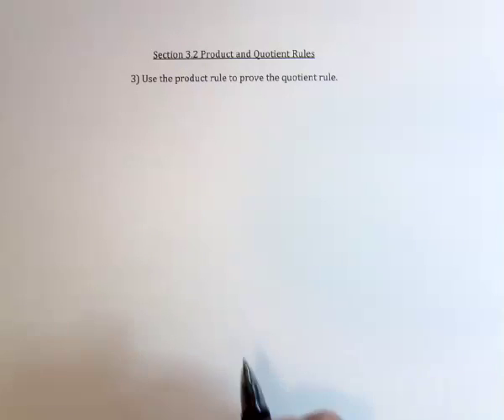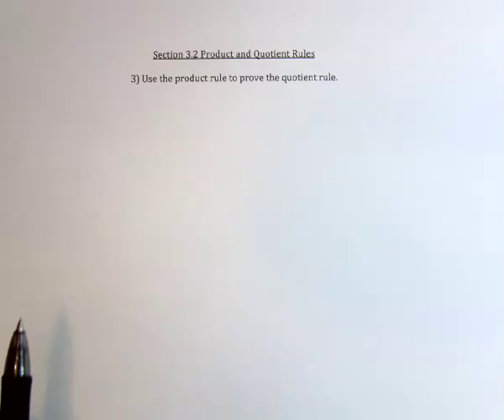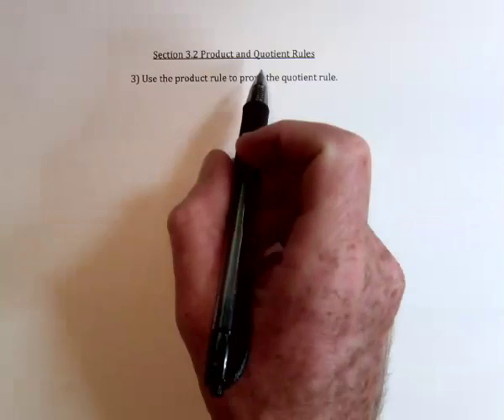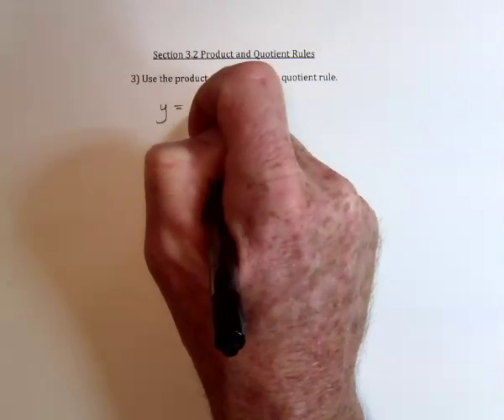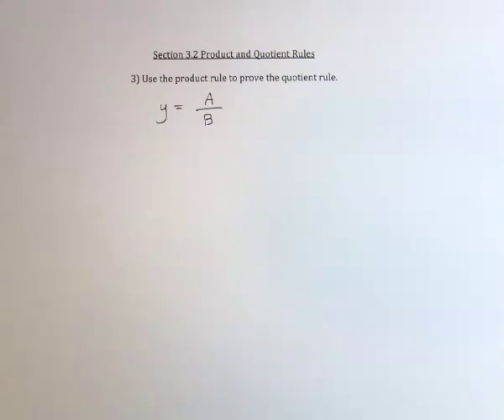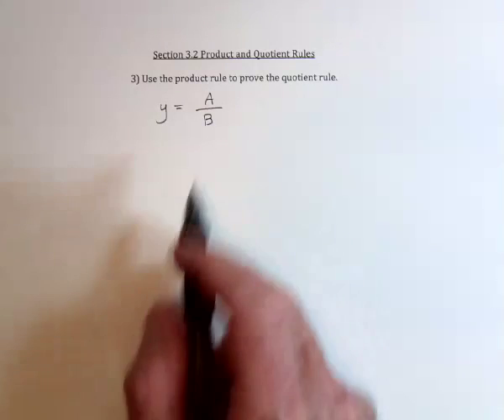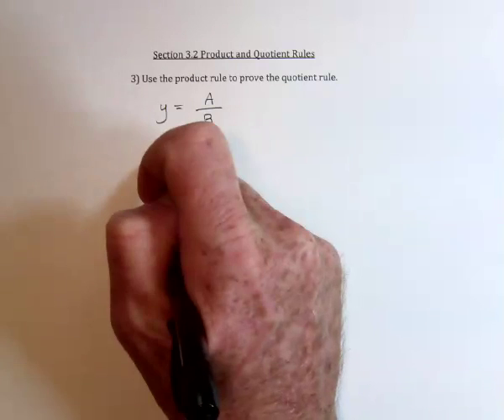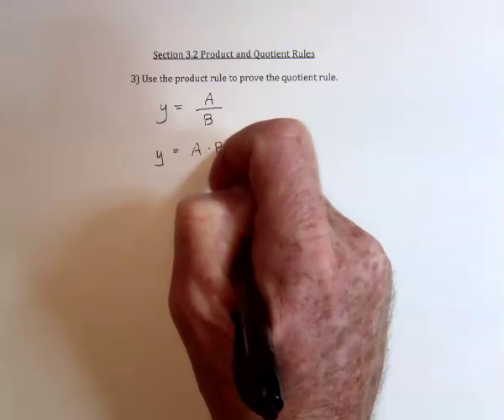27 Product and Quotient Rules 3